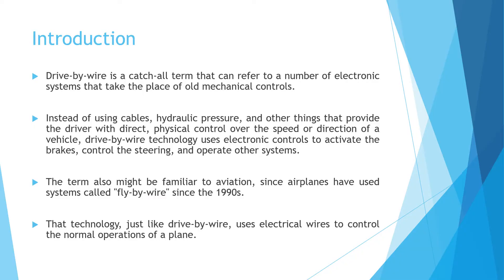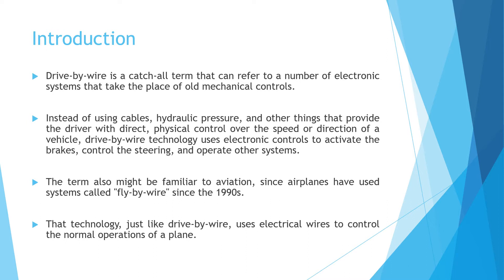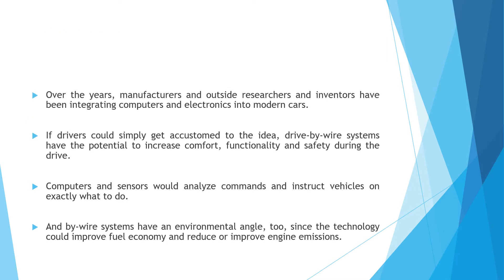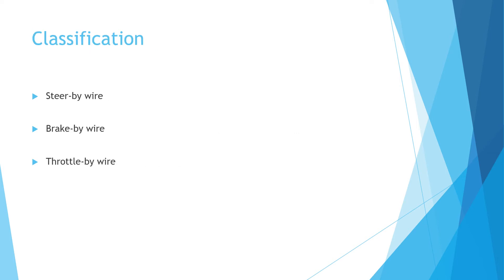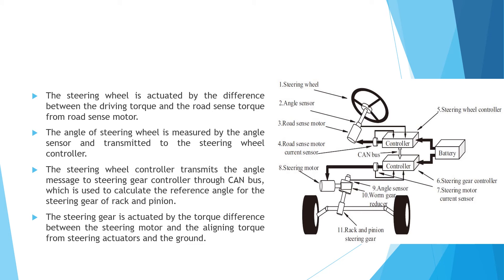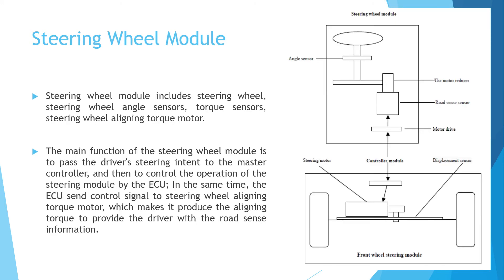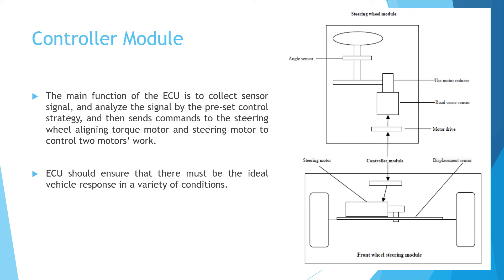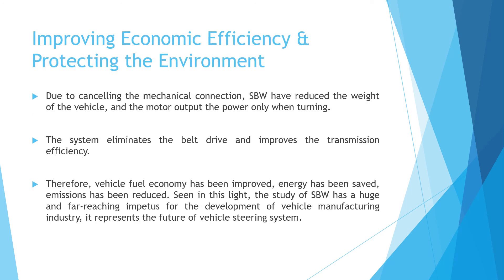Lecture 28 X by Wire Part 1